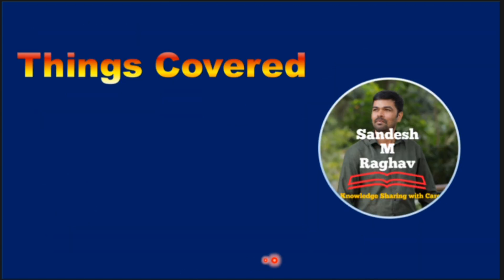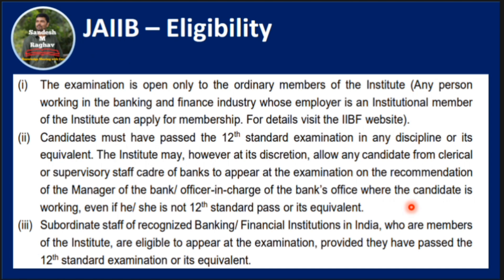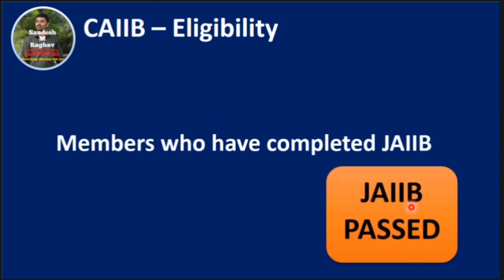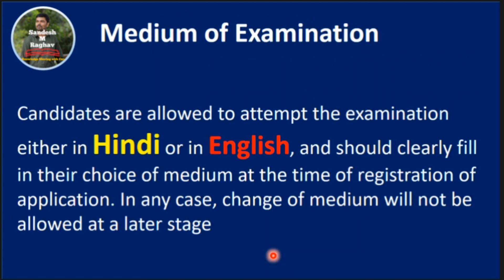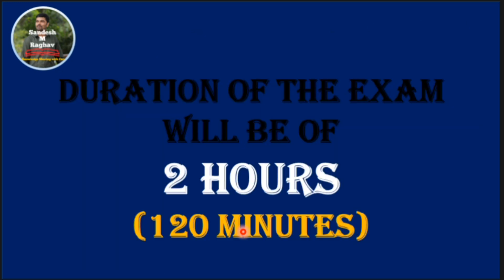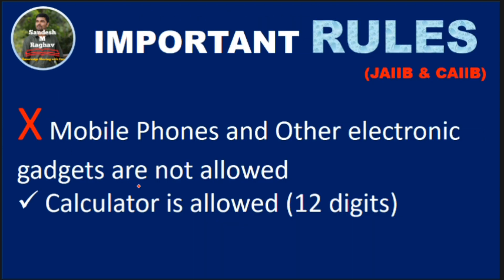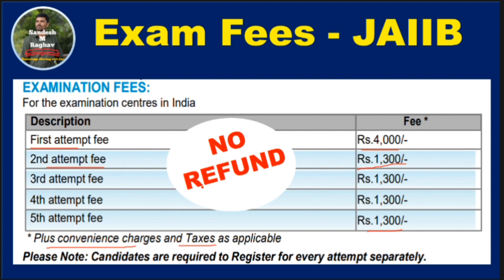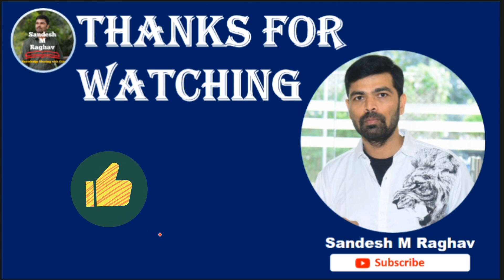Complete information about JAIIB & CAIIB Examination | IIBF | @SandeshMRaghav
Welcome to Sandesh M Raghav's Channel!

Your go-to place for mastering Microsoft Excel, Word, PowerPoint, SQL Server Database Management, and more.

Every journey starts with a single step. Start yours today!
Every day you can attend Quiz in my Channel at 12:15 PM (Afternoon)

Things covered:
IIBF
JAIIB exam
CAIIB EXAM
JAIIB EXAM FEES
CAIIB exam fees
JAIIB subjects
CAIIB subjects
How to register JAIIB and Caiib
JAIIB eligibility
Caiib eligibility
Rules of JAIIB and Caiib
What is JAIIB
What is CAIIB
JAIIB passing score
Caiib passing score
JAIIB time limit
Caiib time limit
JAIIB exam pattern
Caiib exam pattern
caiib
what is jaiib and caiib examination in banks
jaiib
what is jaiib and caiib
jaiib exam preparation
what is jaiib and caiib course
caiib preparation
caiib exam preparation
jaiib and caiib
about jaiib and caiib
all about jaiib and caiib exams
caiib new syllabus
benefits of jaiib and caiib
jaiib exam pattern
jaiib principles and practices of banking
caiib exam pattern
caiib registration date 2025
jaiib caiib
jaiib and caiib 2025 important dates